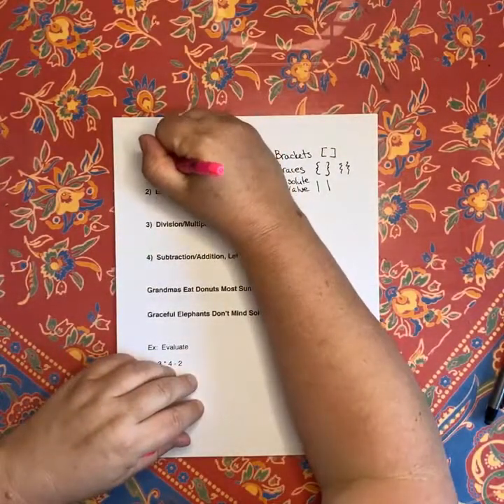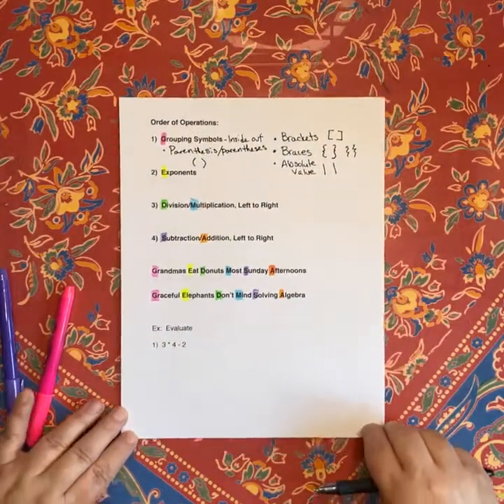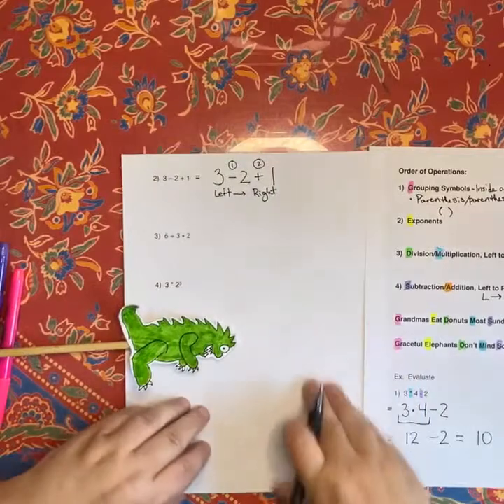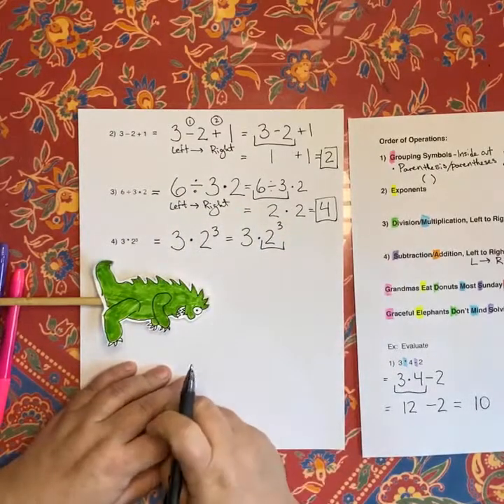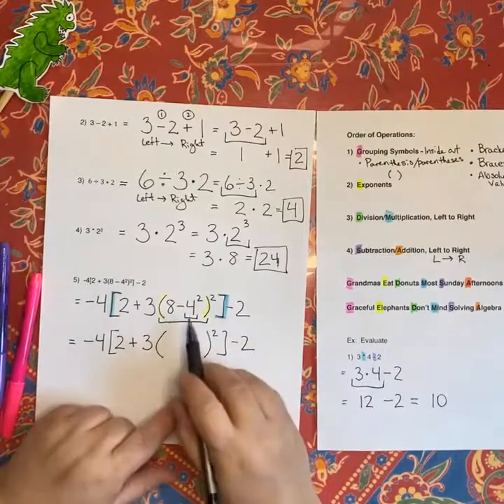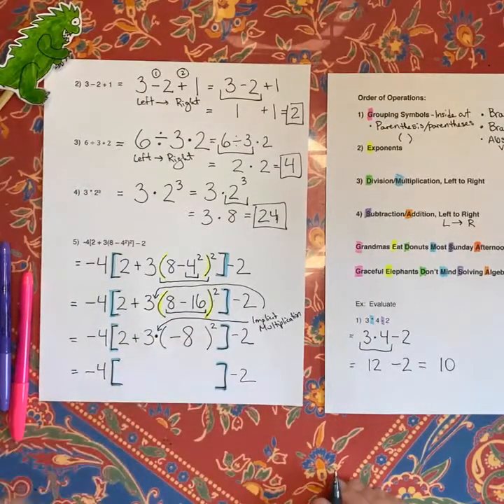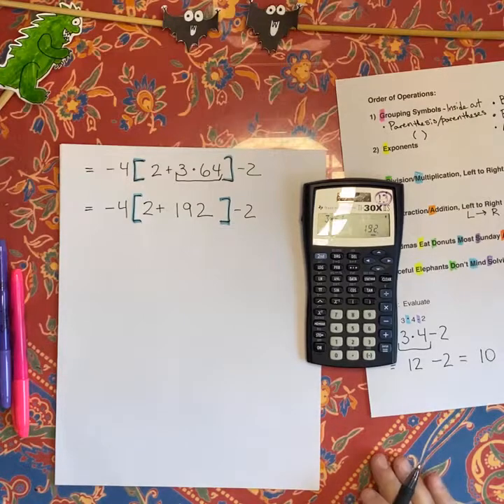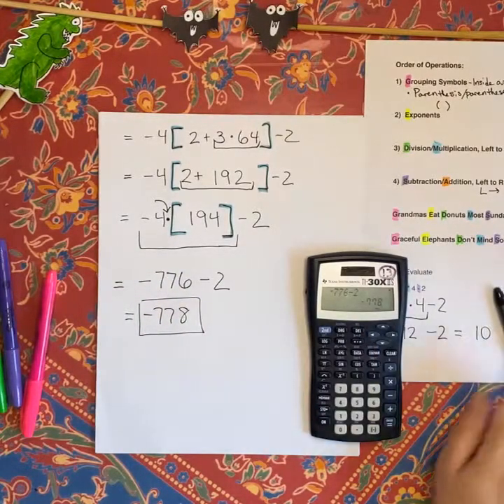Math 40 1.7 Exponents and Order of Operations - Part 2